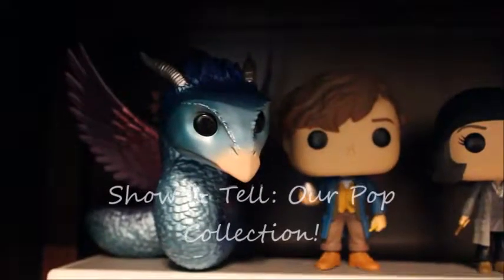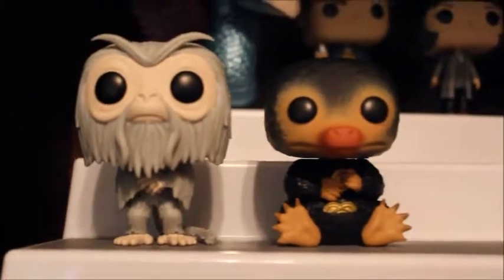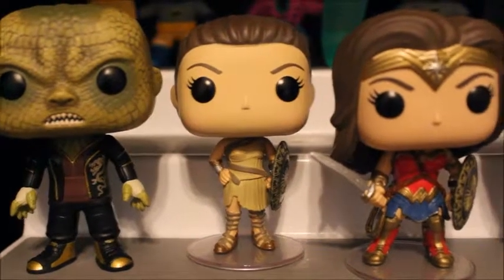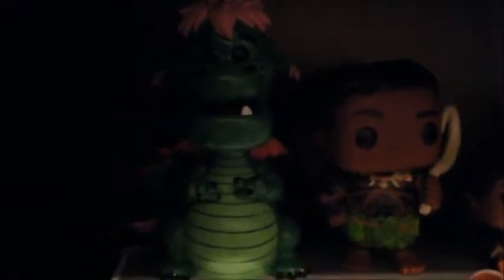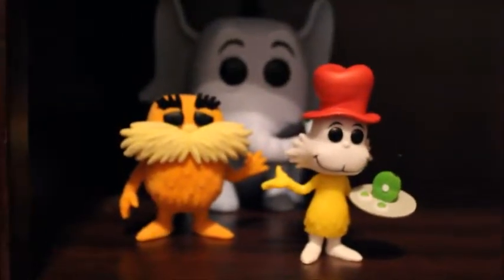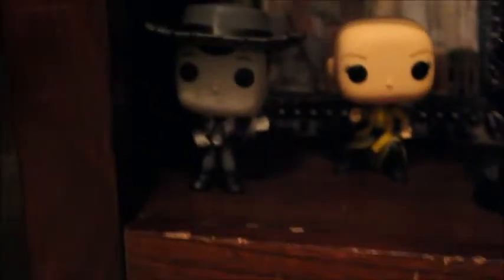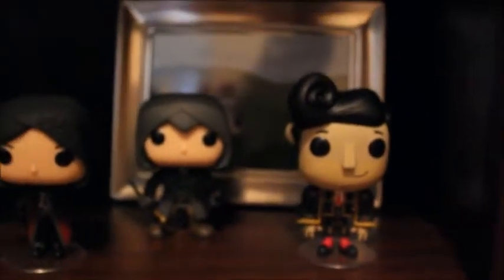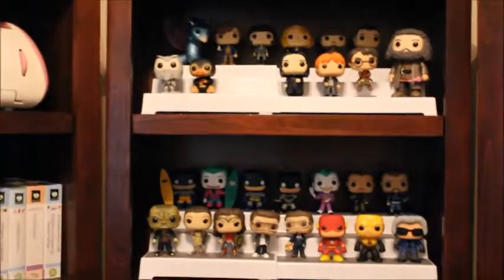Lifestyle: Pop Collection! (August 2017 Edition)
Hey ya'll. If you haven't seen our previous Pop collection videos you can check it out but as I'm sure you've noticed we have grown quite substantially. Collecting Pops has been really fun for my husband and I, and I hope you enjoy seeing our collection as much as we've enjoyed building it! If you have any questions, or would like to share the link to your collection video, please do so in the comments below.